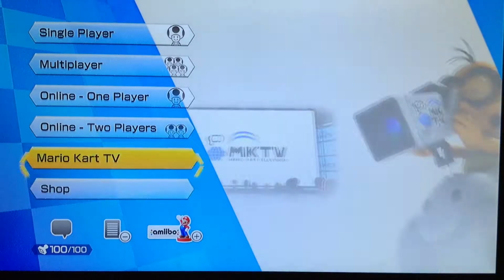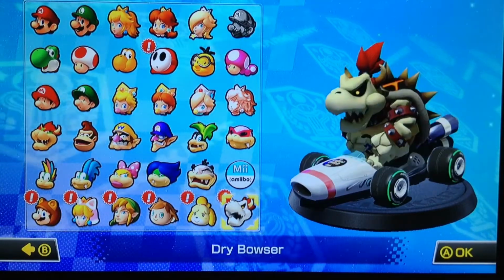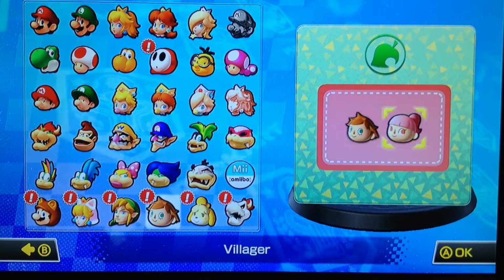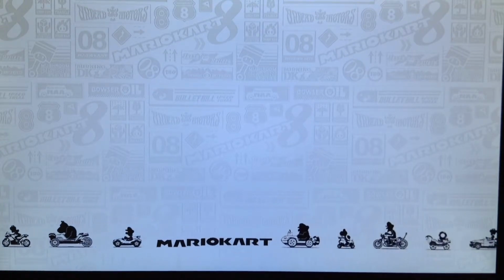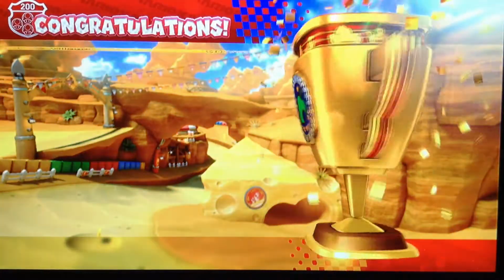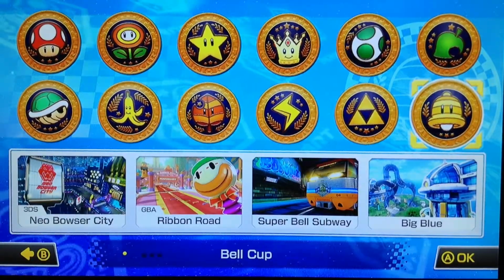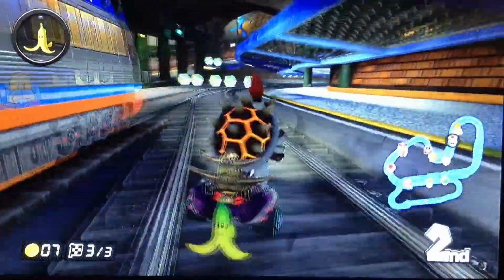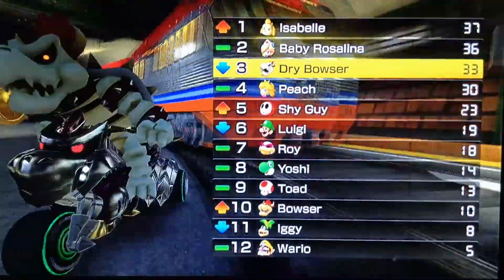MarioKart 8 DLC Pack 2 - Crossing Cup and Bell Cup 200cc Racing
Welcome to Version 4.0 of MarioKart 8! Watch me play as Villager and Dry Bowser and go through the 8 NEW tracks, attempting 200cc. I should let you know, CRAZY FAST SPEEDS!!!